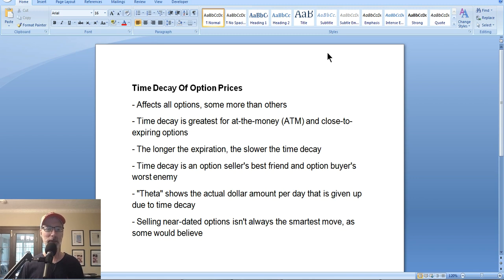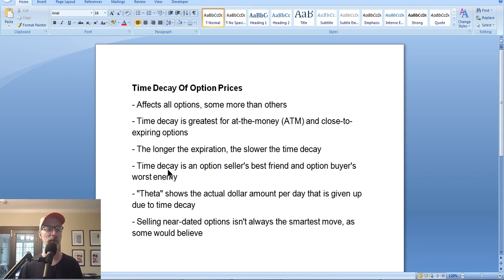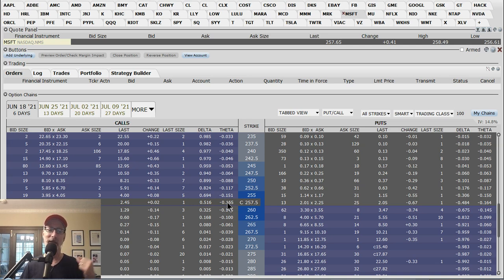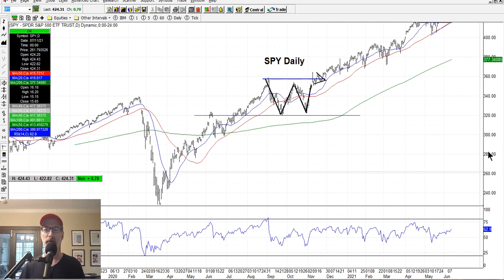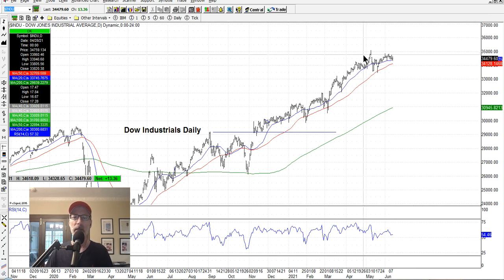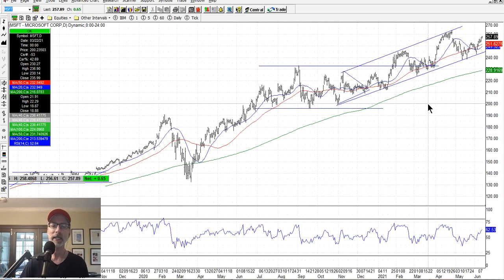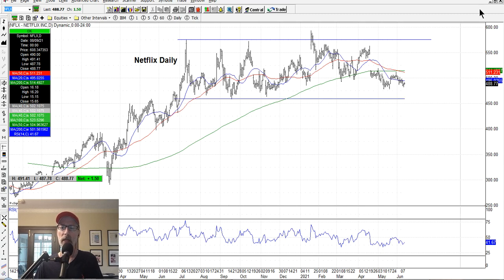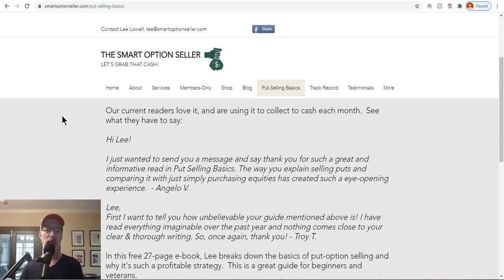Option Time Decay - Free Money?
Can you really make money while you sleep?

Well, in the options trading world, time decay is a concept that option sellers love, but option buyers hate.

Why?

Because an option will lose value every day as it marches towards expiration, regardless of where the stock goes.

So option buyers are fighting time while option sellers are embracing it.

How do you calculate the time decay daily value?  By using the "Theta".

Don't know what that is?

Well, this video will explain everything you need to know about time decay & Theta.